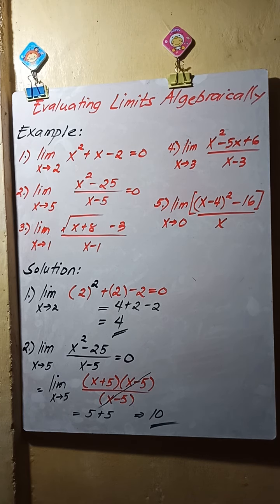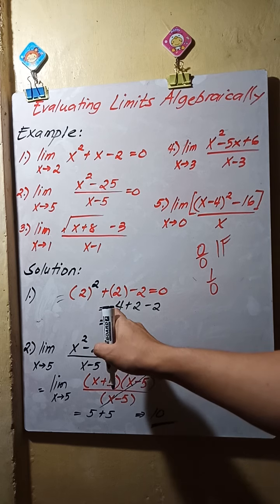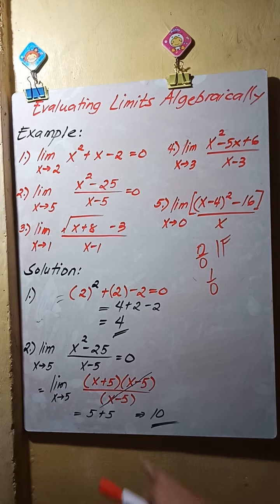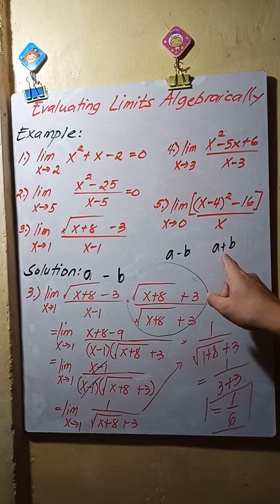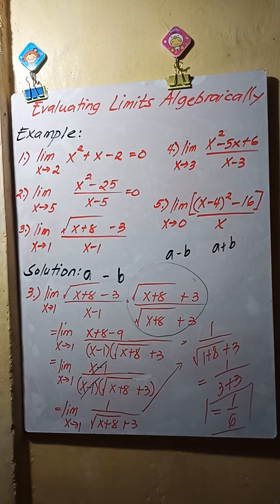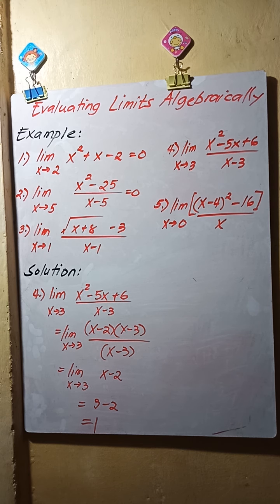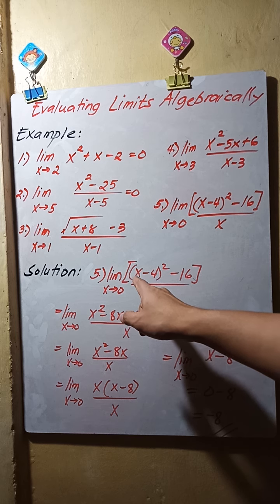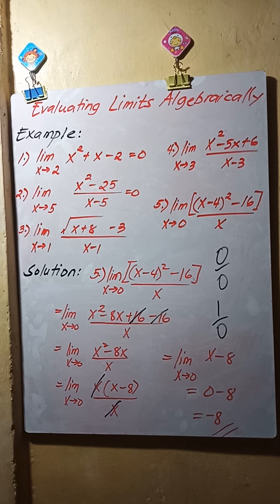Evaluating Limits Algebraically